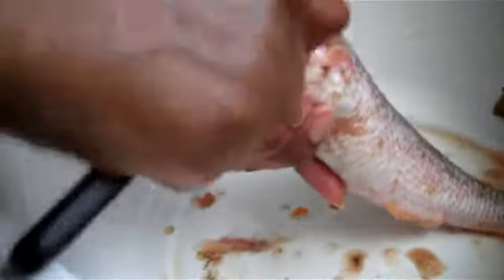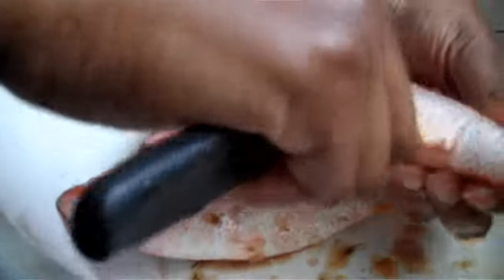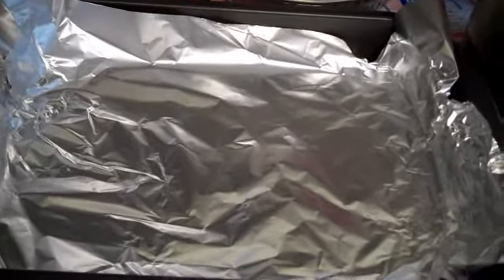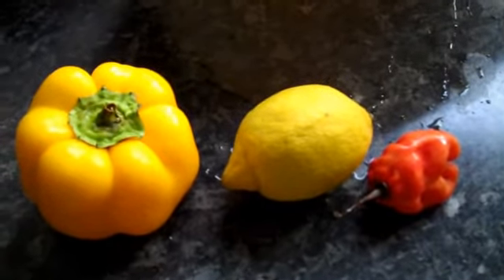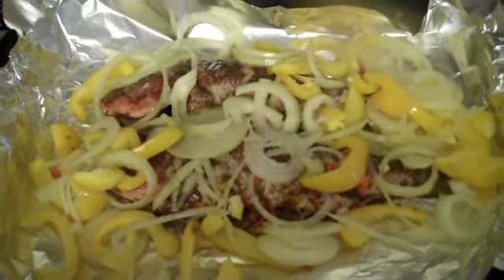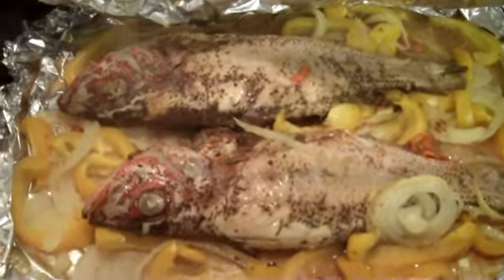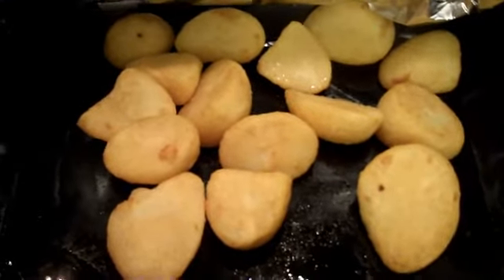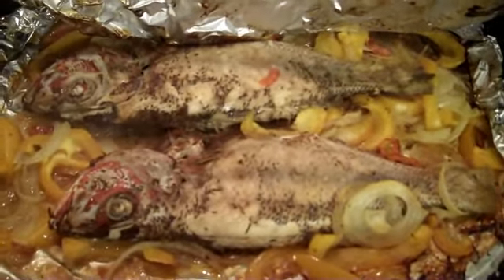Baked snapper fish and potatoes served with salad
If you are looking for a delicious and healthy dinner for tonight, look no further. Today's dinner is snapper with baked potatoes and mixed salad. You can always have it with mixed vegetables instead, but it was a hot sunny day, so I opted for a salad instead.

The video also has a quick clip of me cleaning the fish and taking off the scales, just in case you are wondering how to do it, although some fishmongers will de-scale the fish for you.

The fish was seasoned and baked in foil in the oven.